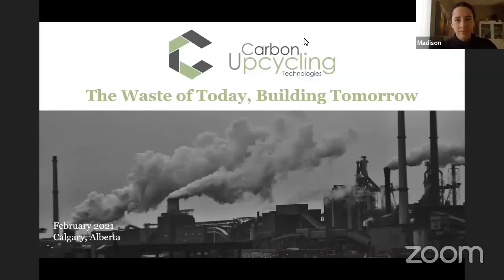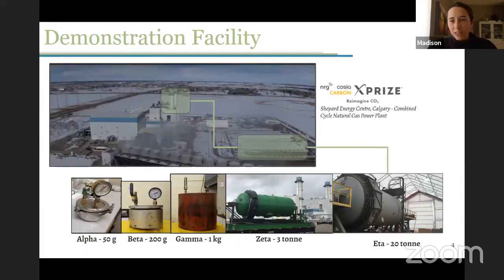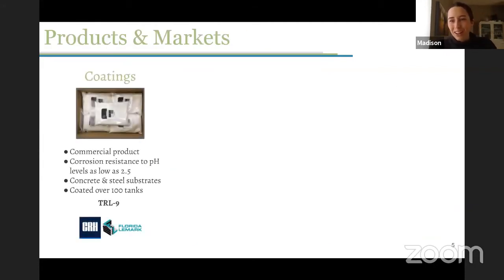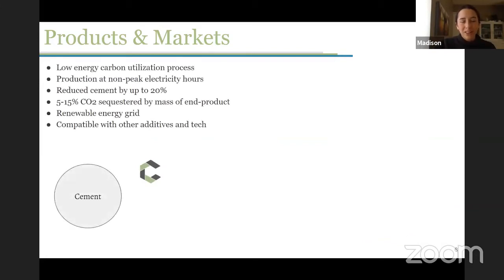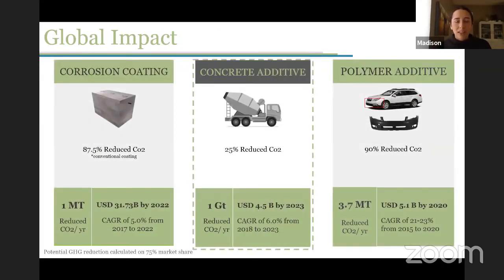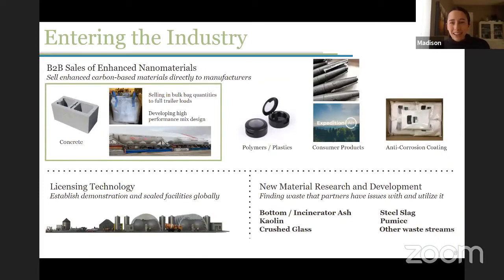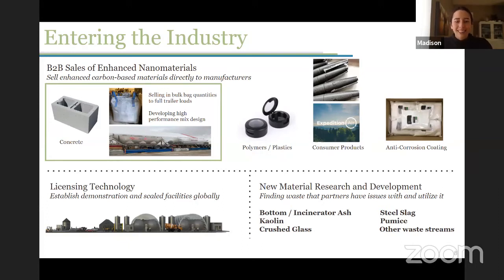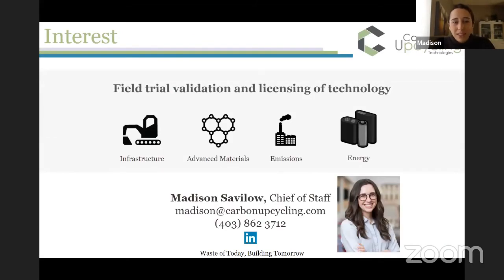Technology Industry Showcase: Carbon Capture and Upcycling using Solid Nanoparticles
Showcase of groundbreaking new patents and technology disrupting the industry currently.

Speaker: Madison Savilow from Carbon Upcycling Technologies